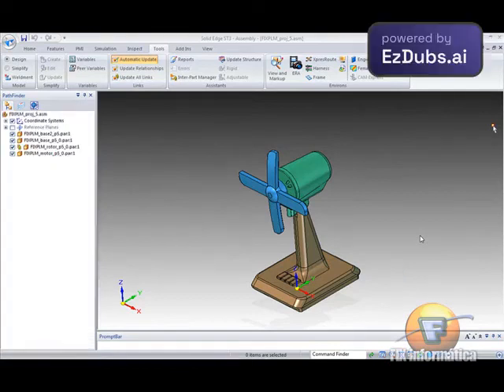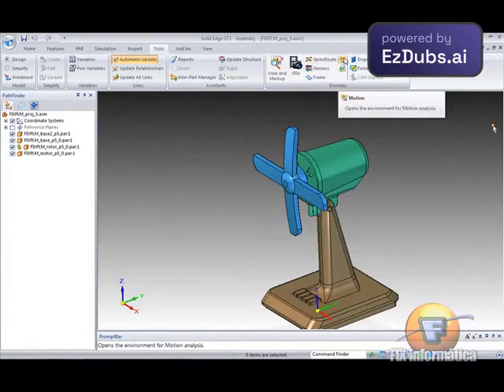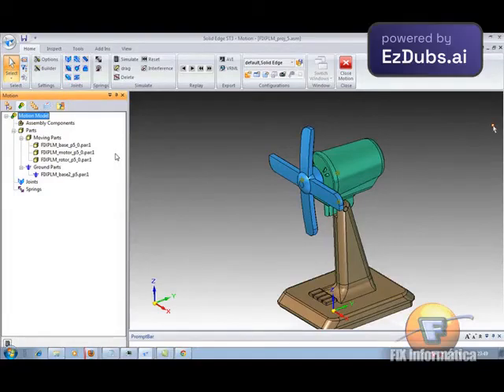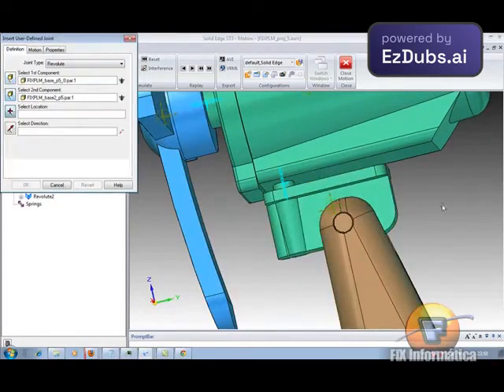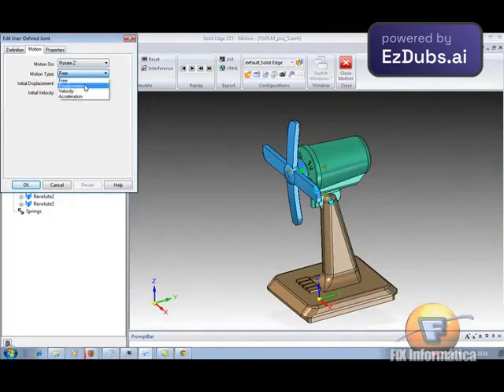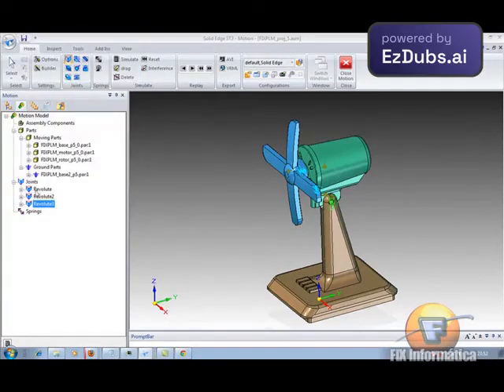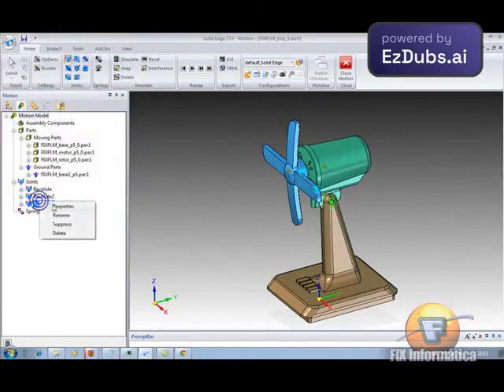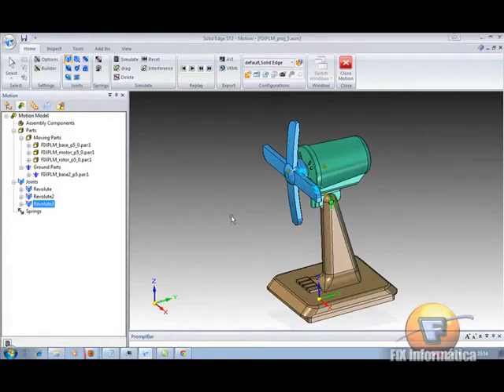Unlock the Power of Animation: Step-by-Step Motion Creation in Solid Edge!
In this video, we will guide you through a detailed process of creating engaging and realistic motion in your projects using Solid Edge. You will learn essential techniques to breathe life into your creations, from animating individual parts to simulating complex movements in animated assemblies.